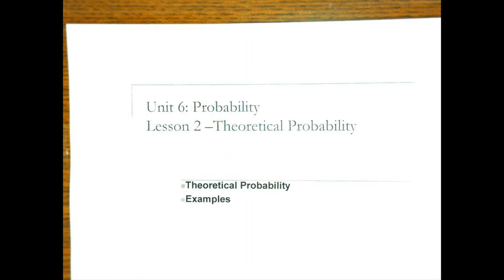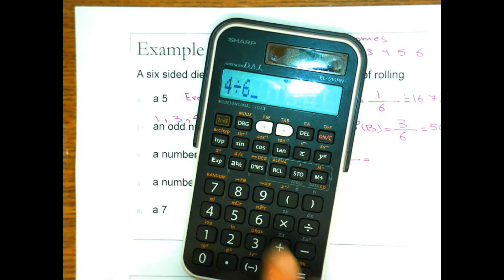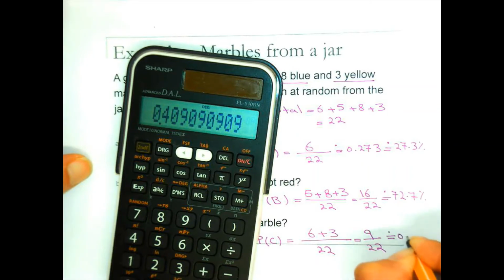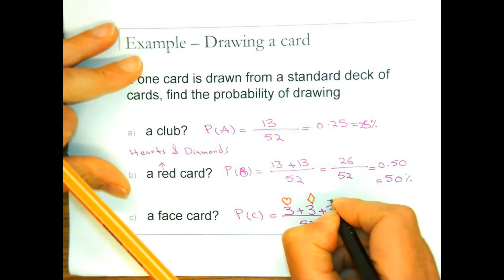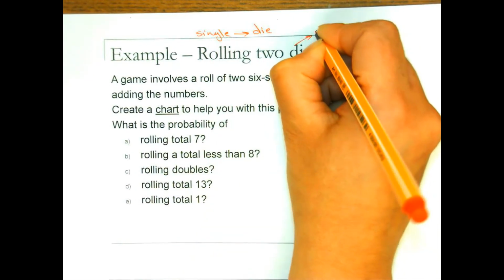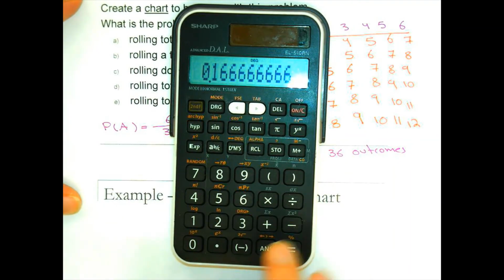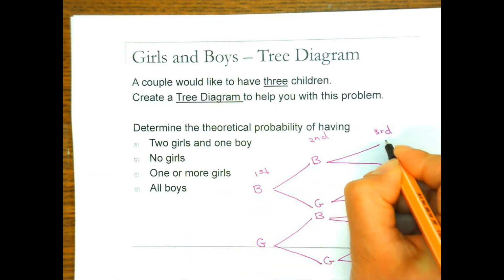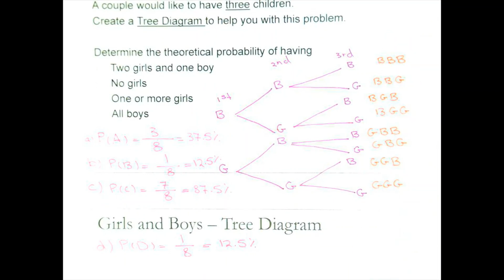MBF3C Probability Lesson2 TheoreticalProbability